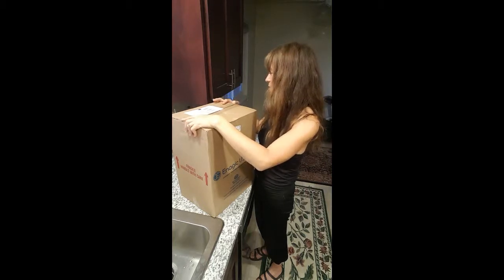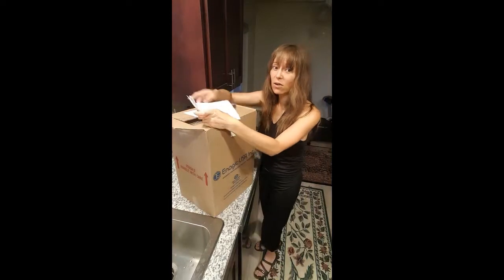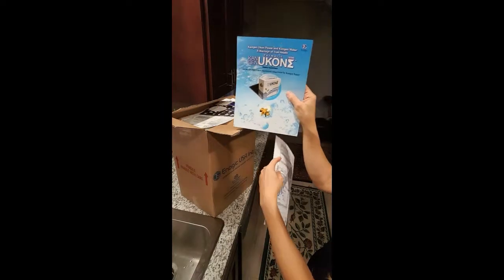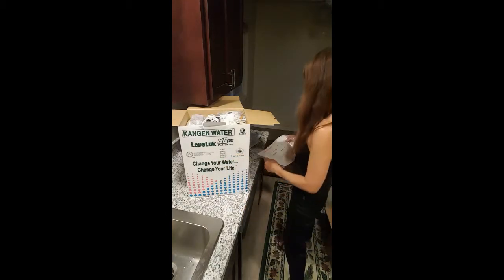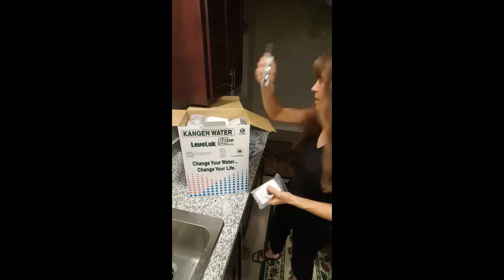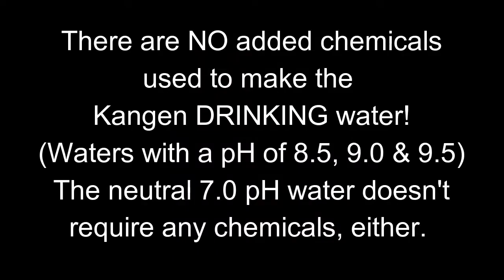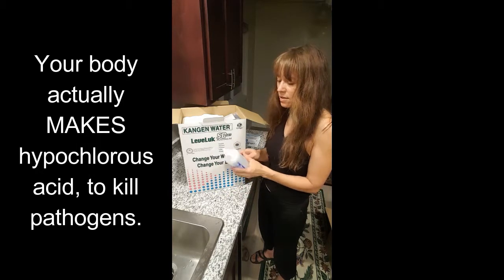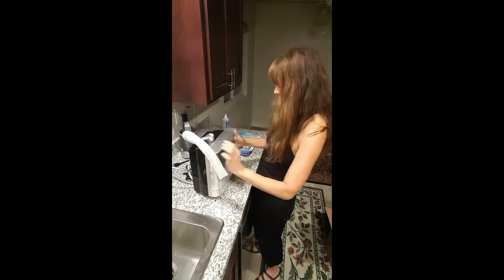My Unboxing Video for The SD-501 Platinum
This is a video I made, showing the unboxing of our SD-501 Platinum (Kangen Machine). In my opinion, it is the best investment a person could possibly make in their health, and it gives you clean, delicious drinking water for FAR LESS, per gallon, than you'd pay for bottled water. You can see more info on my